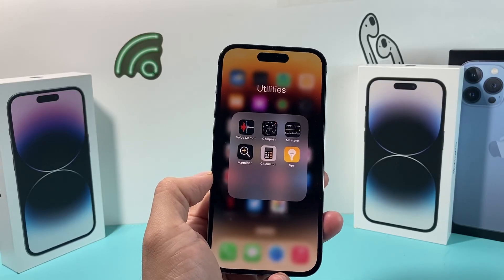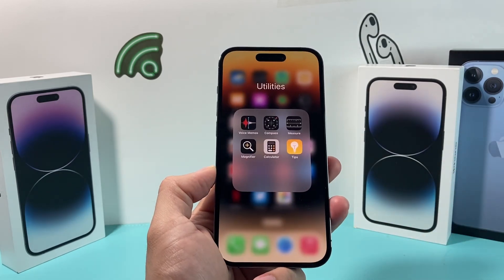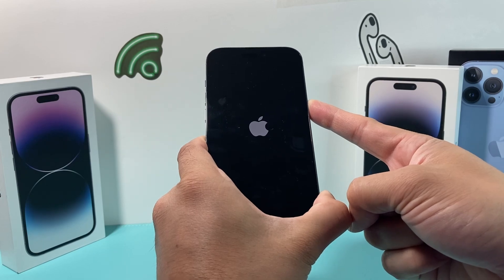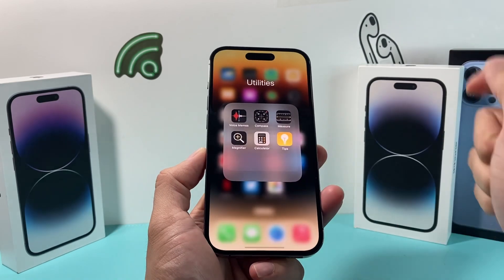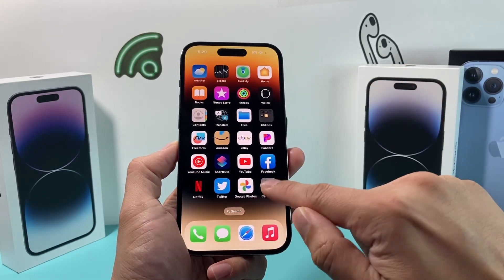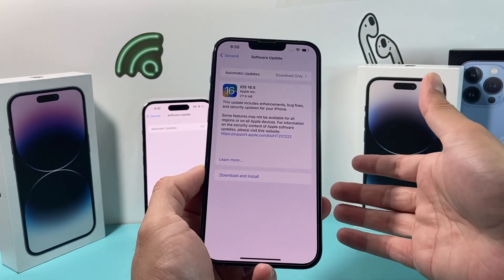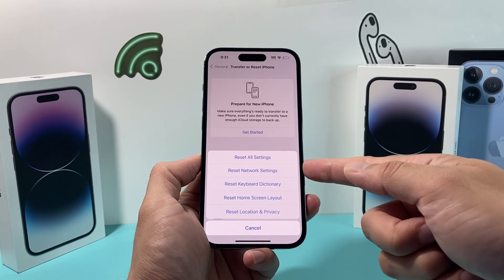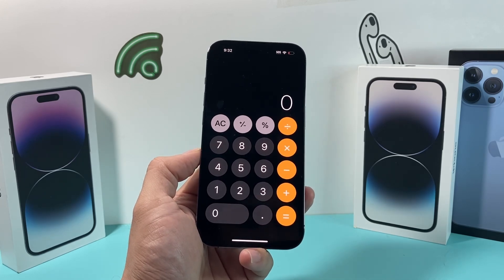How to Fix iPhone Calculator App Not Working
If the Calculator app on your iPhone is not working, responding or frozen, you can fix it by following the steps outlined in this video. There's few reasons why the Calculator may not be working correctly due to software or setting which can be resolved by following this troubleshooting guide.